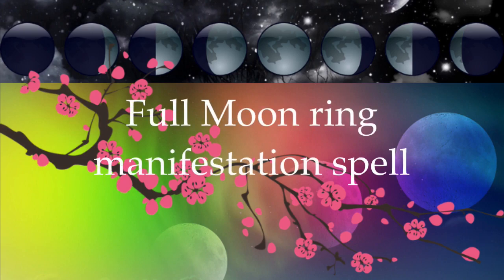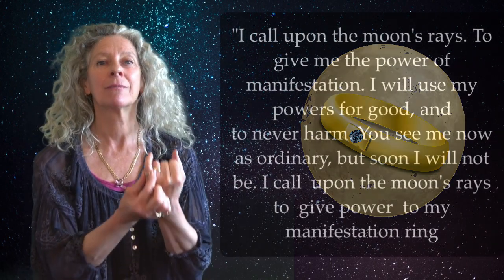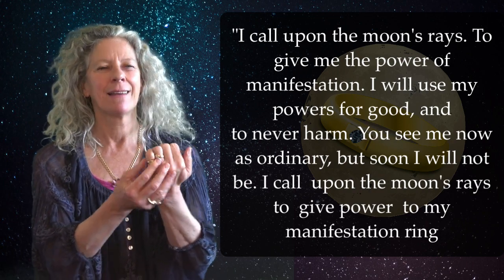Unleash Your Inner Magic: Moon Manifestation Spell By Sharon Ramel